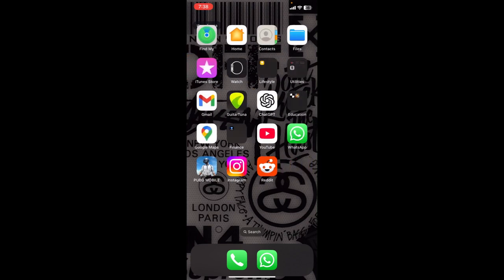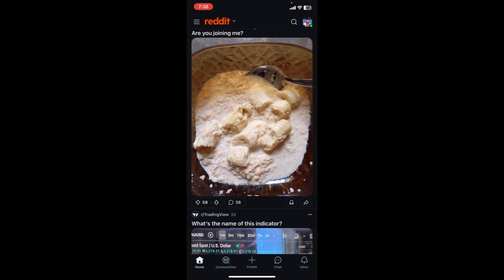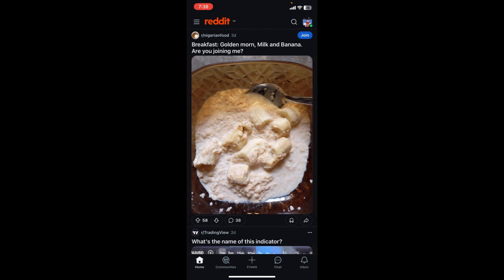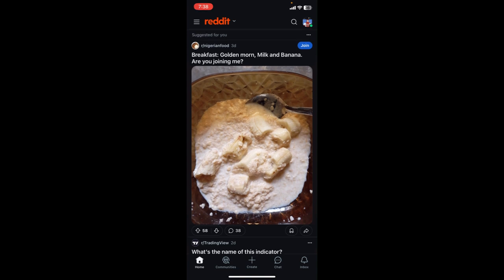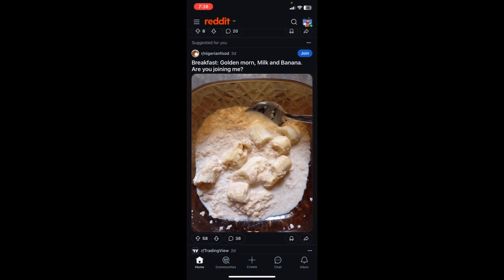How to Dislike Posts in Reddit 2025?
Want to show your disapproval of a post on Reddit? While Reddit doesn't have a traditional "dislike" button, this guide will show you how to downvote posts and comments to express your opinion. We’ll walk you through the process, so you can engage in Reddit conversations the way you want.

✅ Watch now and learn how to use downvotes effectively on Reddit!